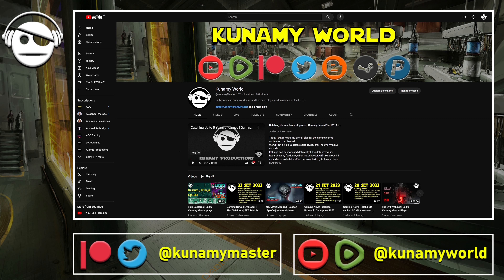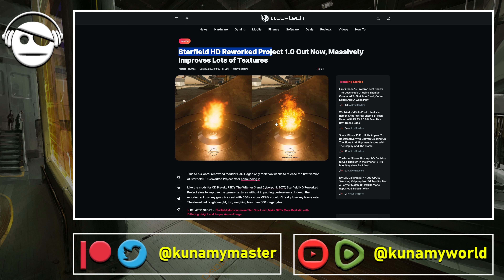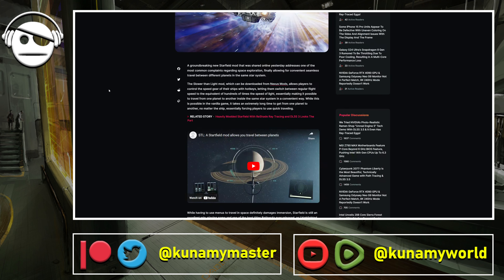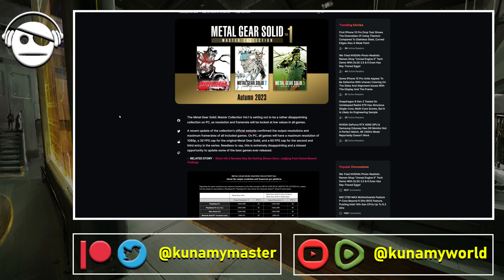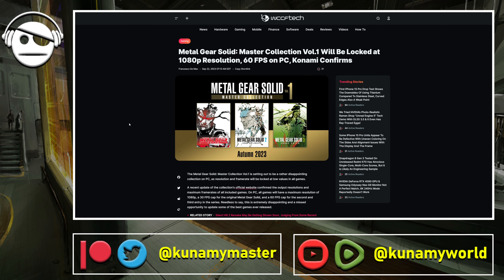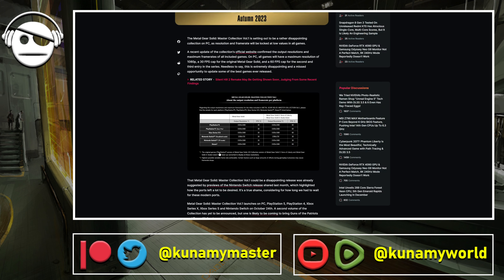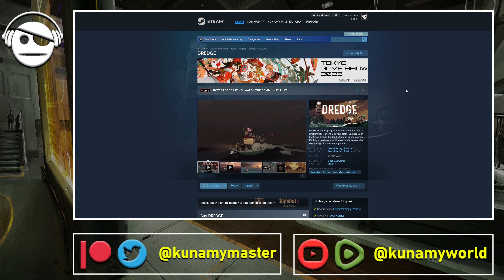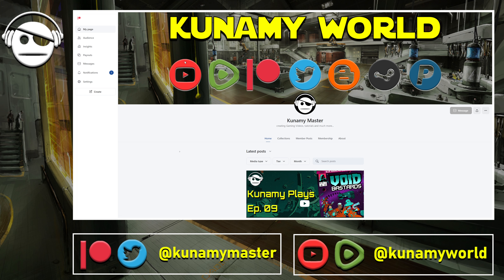Gaming News | Starfield Mods | MGS Master Collection Vol. 1 | Deals | 23 SET 2023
Starfield HD Reworked Project 1.0 Out Now.
Groundbreaking Starfield Mod Enables Convenient Seamless Travel Between Planets in the Same Star System.
Metal Gear Solid: Master Collection Vol.1 Will Be Locked at 1080p Resolution.
Gaming Deals.
Until next time
Kunamy Master out...

Crypto Support:
BTC - 32oeW1Cmprpt7HVuCZmYwTPx4ACNJF9qiY
BAT - 0x9F7Ae23F158999F2A260d5164B364A7F5c5660FD